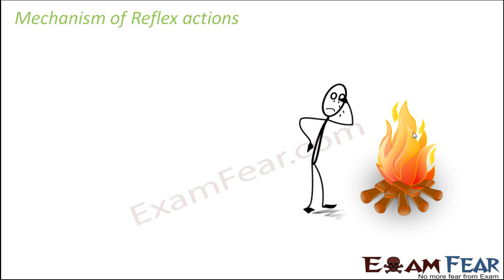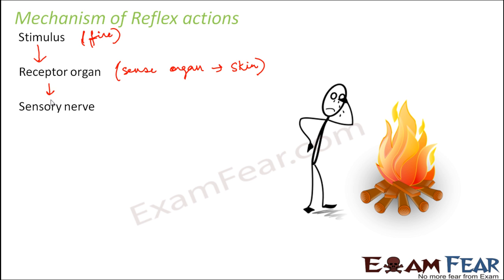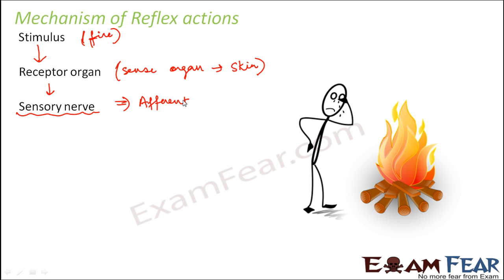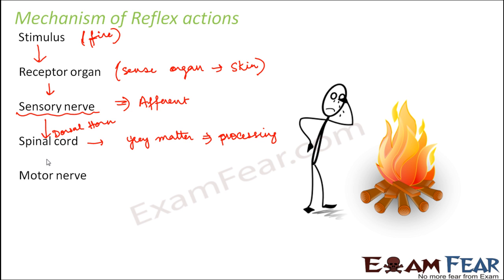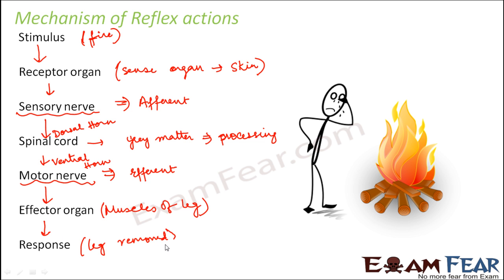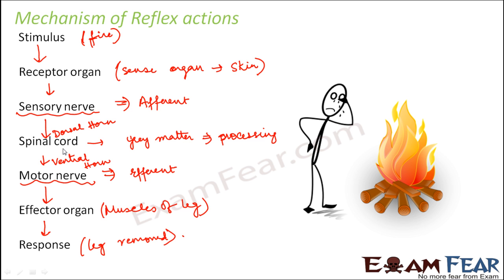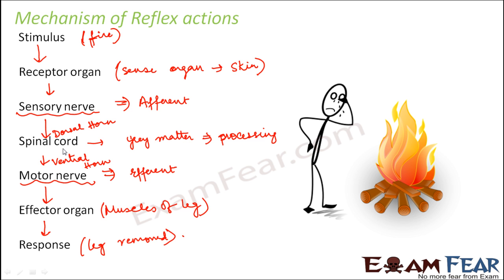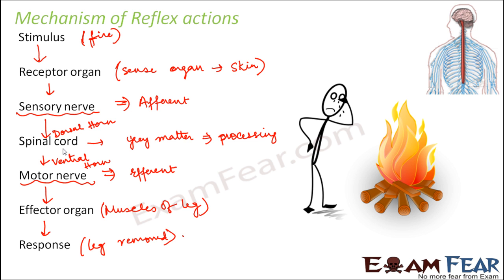Biology Neural Control & Coordination part 19 (Mechanism of Reflex action) CBSE class 11 XI